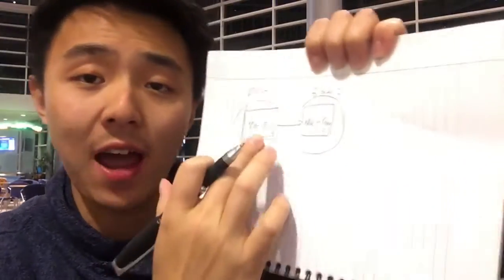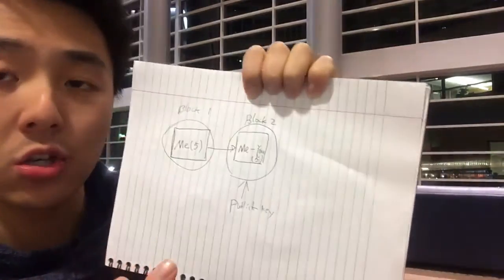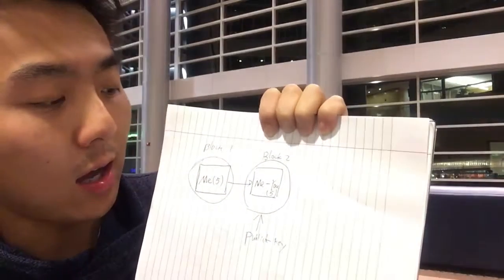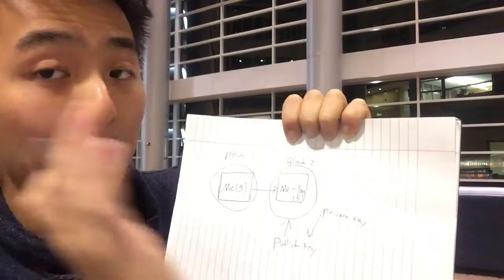Blockchain explained in a Nutshell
Today I am going to explain what is blockchain. In the end of this episode you will learn
1. How blockchain database differs from traditional way of storing data.
2. How blockchain makes transaction immutable.
3. Why private key and public key are so important in blockchain transaction, and why transaction works.
To visualize the hash function in blockchain, I found a very useful YouTube video, here is the